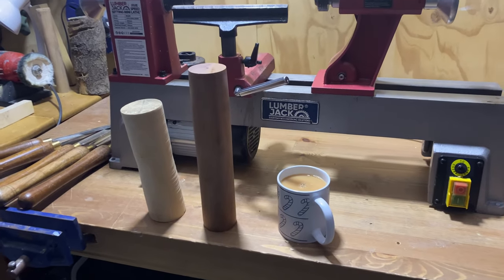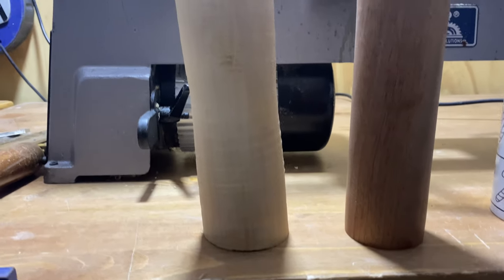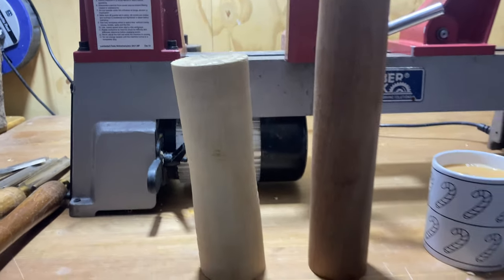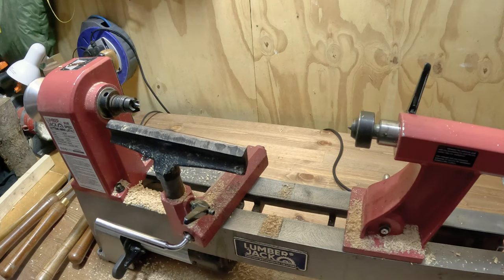Improving My Wooden Tower of Pisa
Welcome back to my woodturning adventure! In this video, I'm diving into day two of my journey, eager to refine my newfound skills and tackle the challenges of making my wooden tower of Pisa a little straighter and smoother.

Using a gouge, I'll be working to straighten out the bumps and imperfections, aiming for a cleaner finish. Then, I'll be employing a parting tool to tidy up the ends, hoping to achieve a more polished look.

However, I'm fully aware that I still have much to learn and a few tools to acquire to truly master this craft. That's why I'm sharing my experience with you and welcoming any feedback or advice you may have. After all, learning is a continuous process, and I'm embracing every step of it!

As I progress on this journey, I've realised the importance of certain tools, and a chuck to mount the blank is now on my shopping list.

So, join me as I navigate through the challenges of woodturning, learning and growing with each project. Together, we'll build not only wooden creations but also confidence and skill.

00:00 Introduction
01:05 Woodturning
11:29 Summary

I am not a professional woodturner and some of the techniques I use are trial and error and probably not correct - in fact I'm surprised I still have all my fingers! I hope you enjoy the videos!